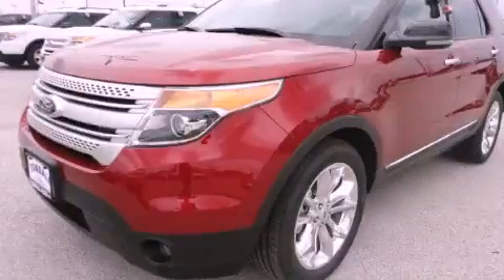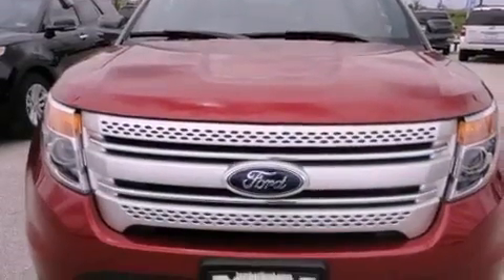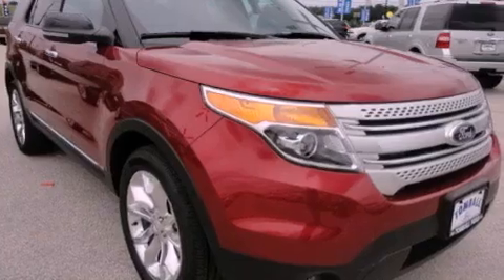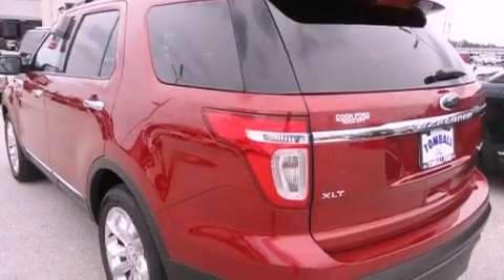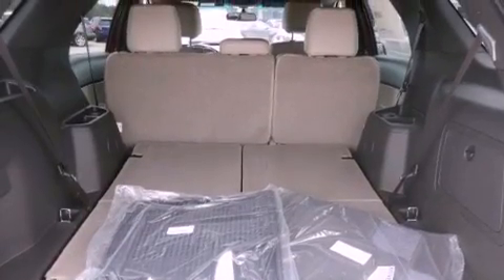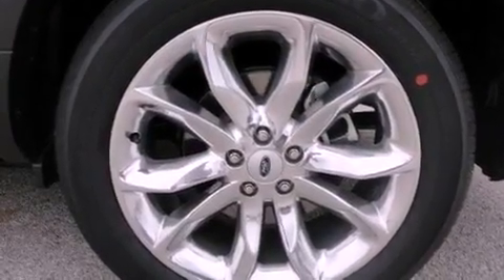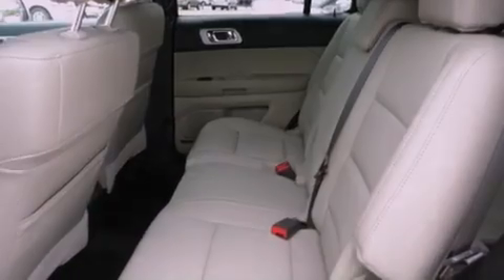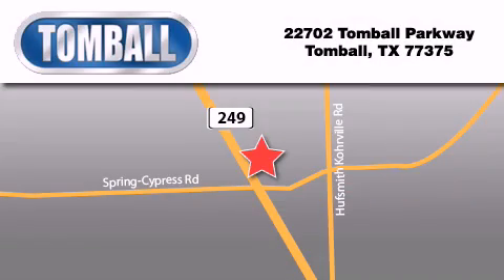2013 Ford Explorer Tomball TX 77375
Year : 2013
 Make : Ford
 Model : Explorer
 Engine : Gas V6 3.5L/213
 Trans . : Automatic
 Exterior : Ruby Red Metallic Tinted Clearcoat
 Miles : 405
 Interior : Medium Light Stone
 Stock : GA11767